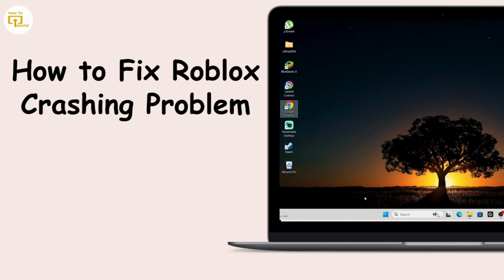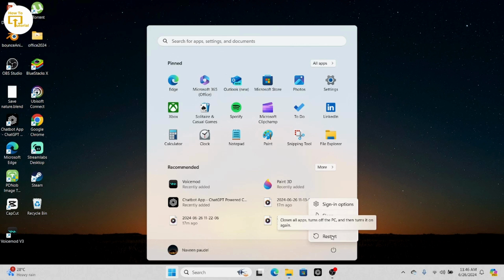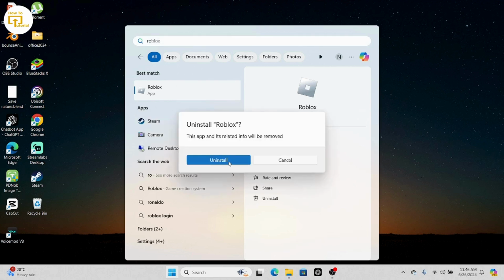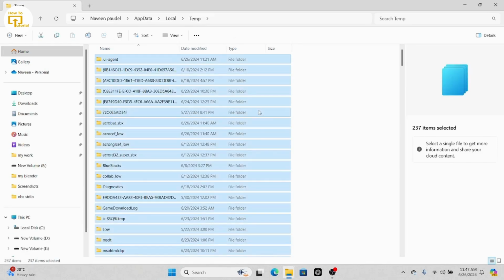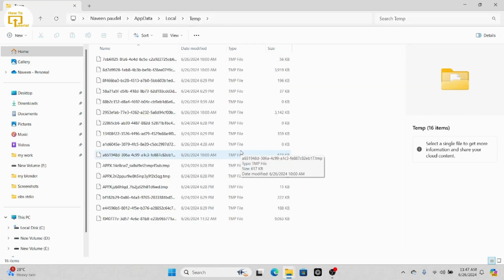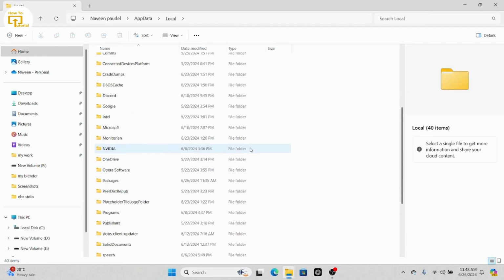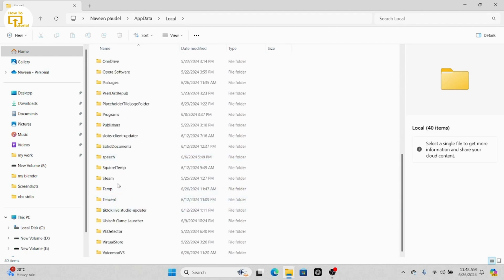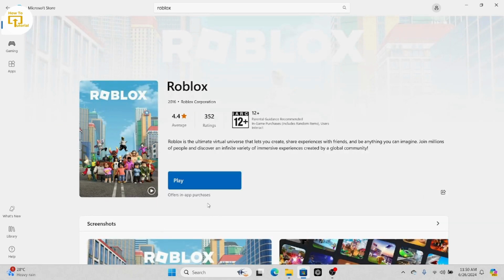How to Fix Roblox Crashing Problem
Is Roblox crashing and ruining your fun? You're not alone! This video from Login Helps will guide you through a step-by-step process to diagnose and fix those pesky Roblox crashes. We'll cover common causes like software conflicts, outdated graphics drivers, and even your internet connection.  Follow along to get back to playing your favorite Roblox games in no time!

00:00 - Introduction
Hello guys! Today, we are going to learn how to fix Roblox crashing. Let's get started.

00:15 - Restart Your PC
To begin, try restarting your PC. Tap the Windows key, click the power button, and select Restart.

00:35 - Run Roblox as Administrator
If restarting didn’t help, run Roblox as an administrator. Right-click the Roblox icon and select "Run as administrator".

00:50 - Uninstall and Reinstall Roblox
If the issue persists, uninstall Roblox. Press Windows + R, type %temp%, and delete all files. Repeat with %localappdata%, then reinstall Roblox from the Microsoft Store.

02:00 - Final Steps
After reinstalling, run Roblox as an administrator again if needed. This should fix the problem.

02:20 - Conclusion